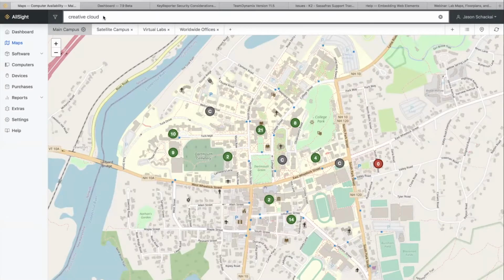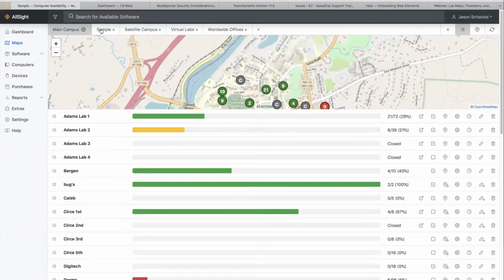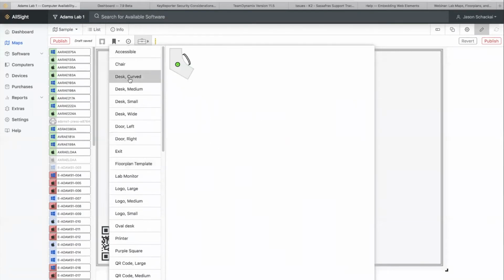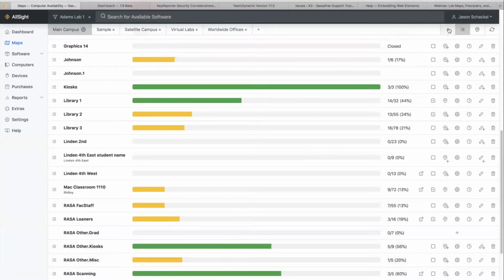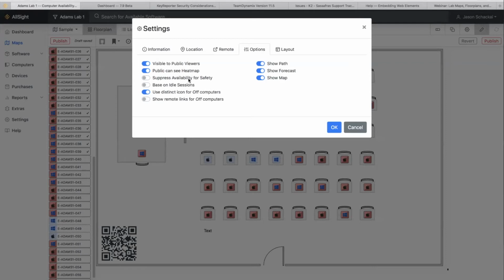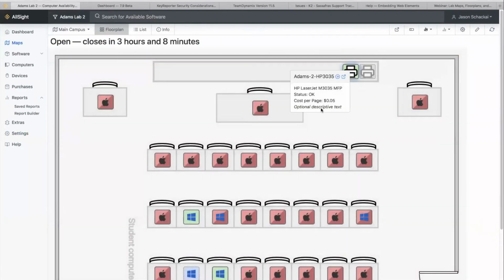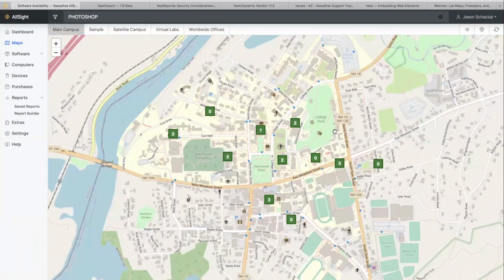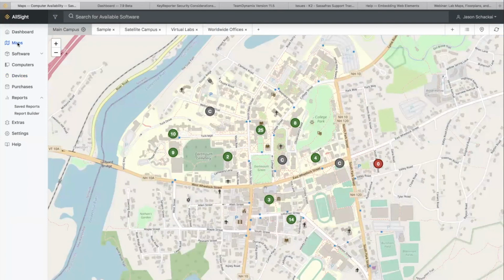Lab Maps and Floorplans Tutorial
In this month’s webinar, we’re going to walk you step-by-step through the process of setting up computer lab maps and floorplans. Feature’s we’ll cover include:

Division- or Tag-based computer groups
AD and SSO integrations (AzureAD, Google, Okta)
Map set up in OpenStreetMaps and/or Google Maps
Open hours and Reserved Times
Software search and custom availability lists
Floorplan layouts, built in object library, and drawing tools
Embedding maps and floorplans in external web pages
Map Builder account role for interns or student assistants
PaperCut integration
Remote Access features
Info tab, advanced options, and customizations